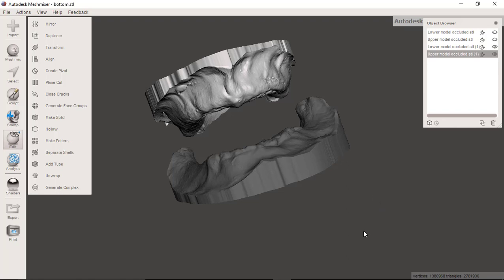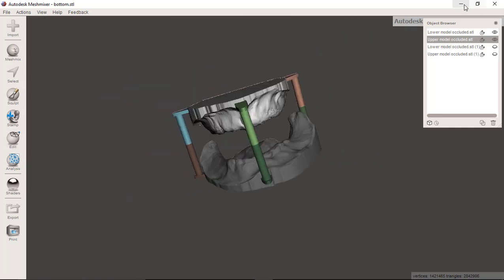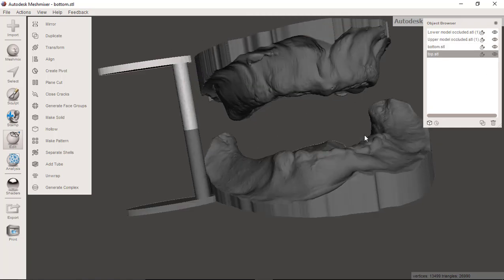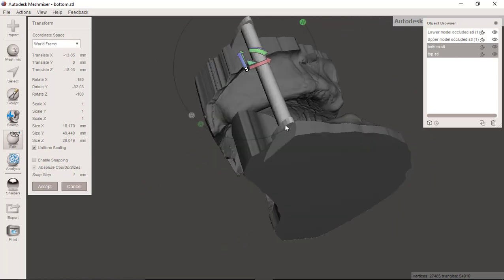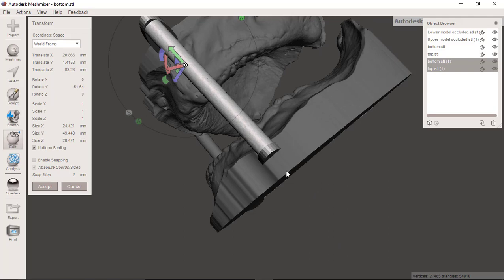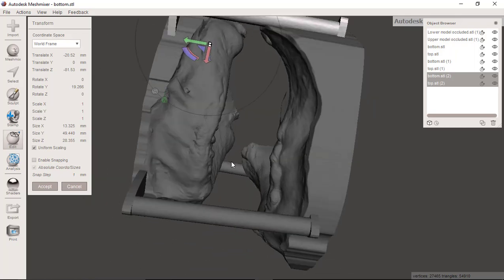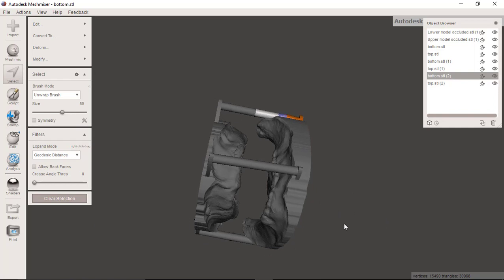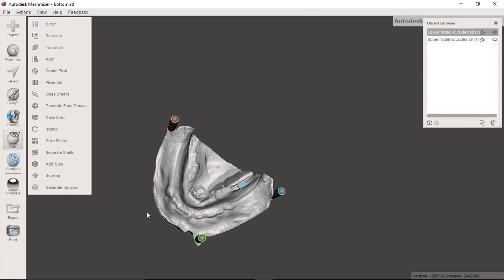Creating articulation pins for 3d printing dental models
This shows how to use a free program, meshmixer, to create pins that allow proper articulation of printed models.